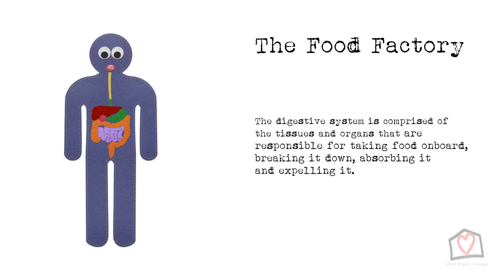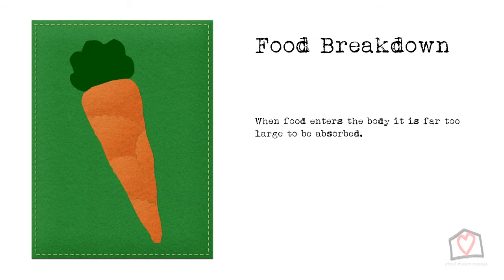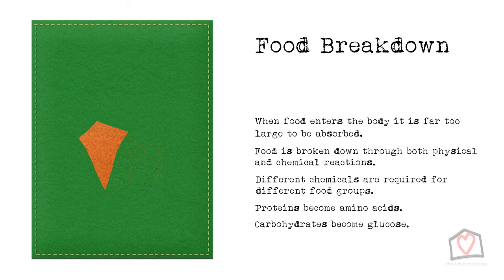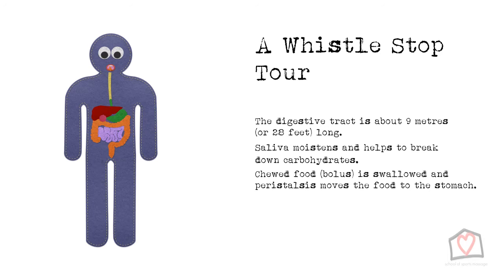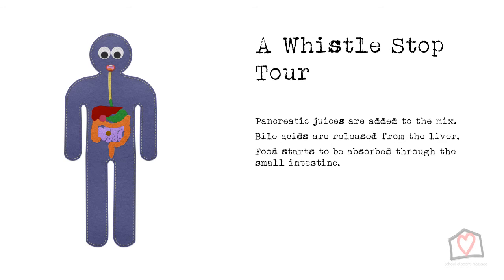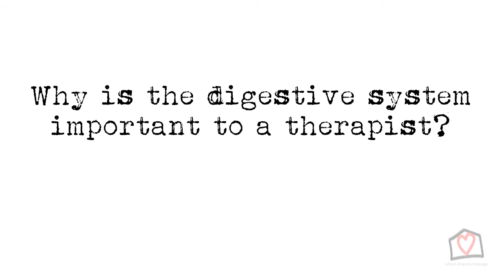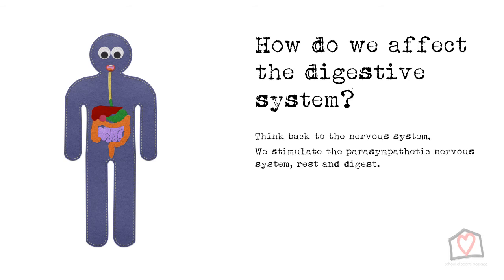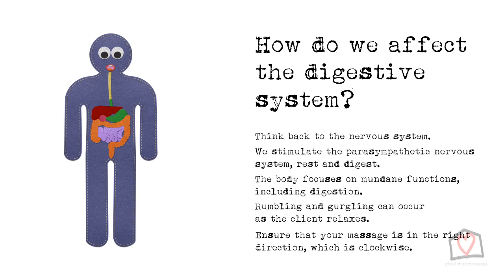The Digestive System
This is the 11th video from the School of Sports Massage Active IQ Level 3 Diploma in Sports Massage Therapy. Unit 1, Section 11: The Digestive System. It provides an introduction to the digestive system, the tissues and organs of the body that are responsible for taking in and absorbing food and expelling waste once the nutrients have been
removed.